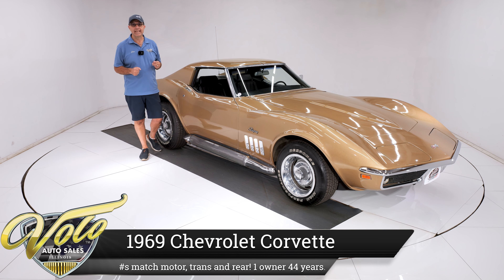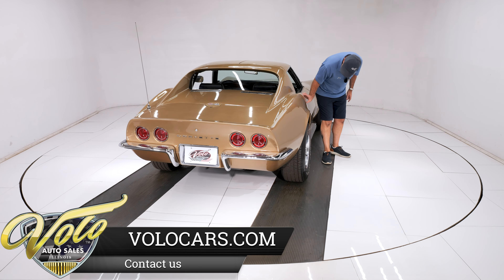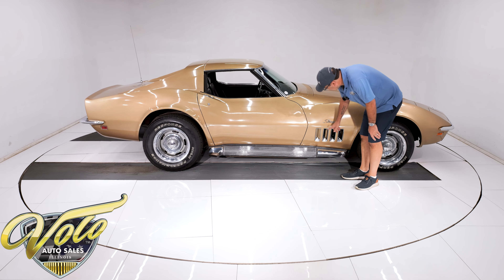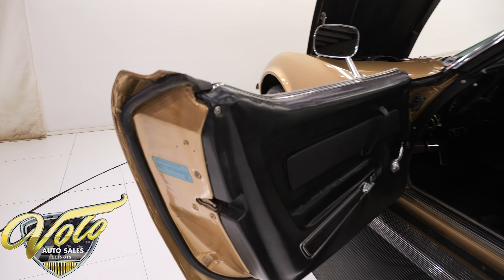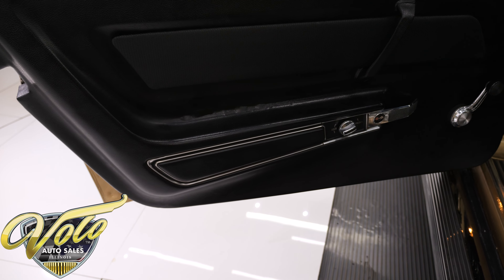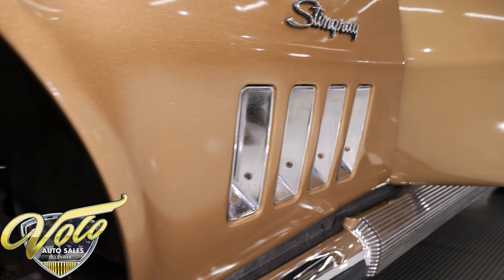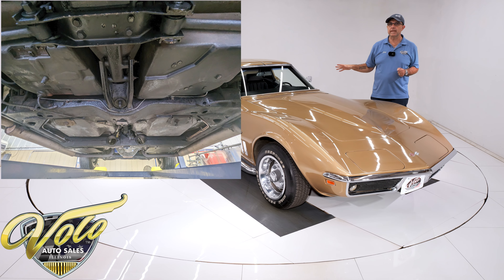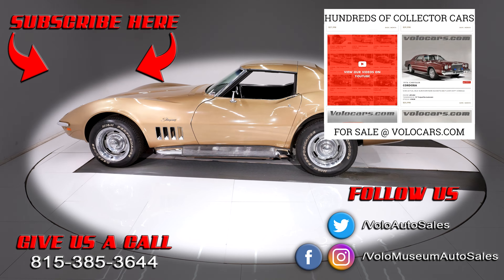1969 Chevrolet Corvette for sale at Volo Auto Museum (V21120)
Same owner 44 years! s match motor, trans and rear. Has very desirable optional 350-350 hp and side exhaust. 72,456 original mile car. $8,000 worth of service has been done recently at a Corvette shop.

EXTERIOR: It has a great look. It sits proud and you gotta love the side pipes and the chrome louvers in the front fenders. The body is in excellent condition. I believe it's a no hit body. All the panels fit really well. It is repainted the original Riverside gold with  an extra dose of metal flake. It really sparkles in  the sun. It's been polished out very smooth. All the chrome on the car is bright and shiny. The front bumper and grills fit nice. It still has the water shields behind the grill to protect the headlights. In back the bumpers are shiny and sit level. It has an original antenna, door handles are bright. The chrome side exhaust covers were replaced ($1,500). It has the optional chrome louver inserts in the fenders The door jambs have been repainted, weatherstrips are real good. The glass on is all very good. The rear window pops out and stores in a tray behind the seats. T-tops also pop off and have their original storage bags, they also fit behind the seats.

INTERIOR: Unabused original interior in very good condition. No it isn't perfect, but not beat up, cracked or modified. Door panels are very good. The original  upholstery is very good but the cushions are disintegrating and could use replacing. It looks like the carpet front to back is in very good original shape. The instrument area and center console is nice. It has the original style chrome reverse lockout shifter and the original AM-FM radio. Interior lights work. Kick panels are real nice. In back the three compartments are good. It has deluxe shoulder belts, T-top bags and a nice soft car cover. There is also a new plastic housing for the e-brake, the original does have a crack.

ENGINE COMPARTMENT: VIN number matching original to the car 350 with the optional 350 horsepower. This version is a sturdier engine construction with thicker bulkheads, main cap bearings, longer bolt, 4 bolt main bearing caps and improved cooling. This motor was rebuilt about 1,500 miles ago and runs strong, upgraded roller rockers. The appearance was left stock: manifolds, air cleaner, finned aluminum valve covers, fuel filter and even it's ignition shielding. Recent work includes a new radiator and master cylinder. New headlight actuators and vacuum lines for the wiper and headlight doors. It features power steering.

UNDERSIDE: Bottom of the motor is still spotless since the rebuild, new high torque starter. The M-20 Muncie 4-speed is vin s matching and was gone through. The 3.55 posi is the original to this car. Trans and rear end fluids were changed. The frame is solid. The fiberglass floors are not damaged, still raw not painted over. It still has it's spare tire carrier and lock. The power steering unit looks fresh, new pitman arm. New brake and fuel lines.

This is a very well cared for, unabused Vette. The 350 hp, 4-speed and a 3.55 posi should be lots of fun. Aside from all the fun this is an investment too!

Don't be intimidated, contact sales now for a no pressure, no hassle experience!

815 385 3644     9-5 central